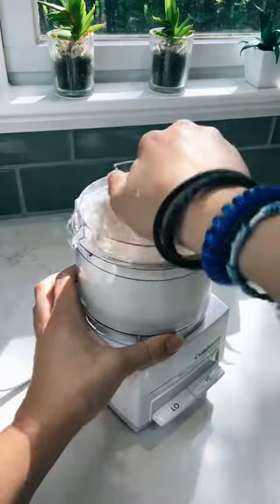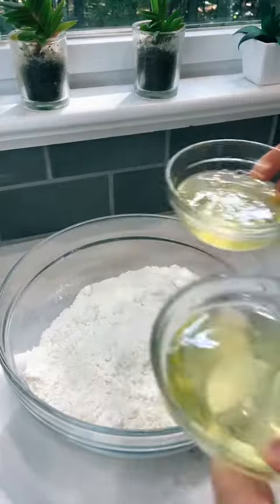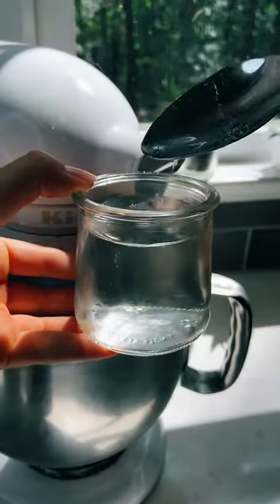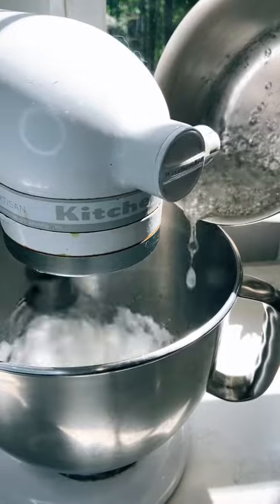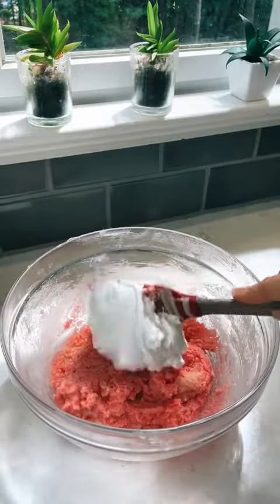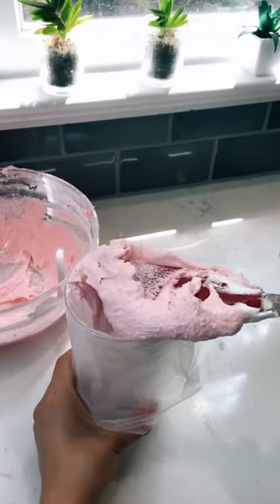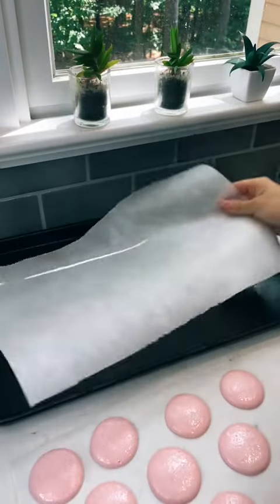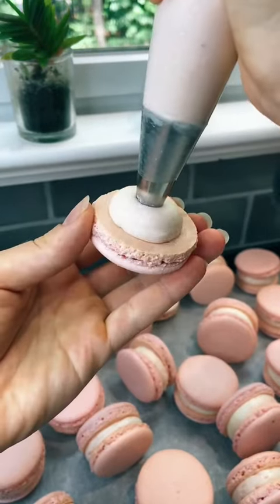Best DIWALI SWEETSof 🌹ROSE recipe. After your parents tasted it They are shocked.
INGREDIENTS:
Milk 1 litre
Bring it to a boil
Low the flame
Vinegar + water 2 tbsp (each)
Milk starts curdled
Wash it cold water
Squeeze
Hang for 15 mins
Pink food color (optional)
Knead 5-7 mins
Make ball
Sugar 1 cup
Rose essence 1/2 tsp
Water 3 cup
Cook it on medium flame for 15 mins
Let it cool down

NOTE: 1 CUP = 250 ML

rasgulla recipe, bengali rasgulla, easy rasgulla recipe
Rose Rasgulla | Sponge Rasgulla Recipe | Rose Flavor Pink Rasgulla | Yummy
WELCOME TO YUMMY
TODAY'S RECIPE IS Rose Rasgulla | Sponge Rasgulla Recipe | Rose Flavor Pink Rasgulla | Yummy

INGREDIENTS:
Milk 1 litre
Low the flame
Milk starts curdled
Squeeze
Knead 5-7 mins
Make ball
Sugar 1 cup